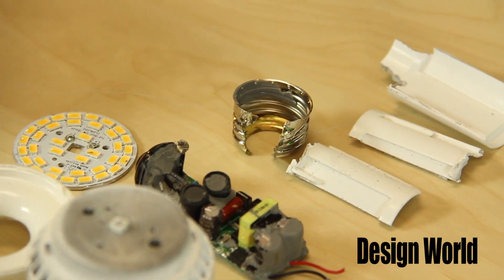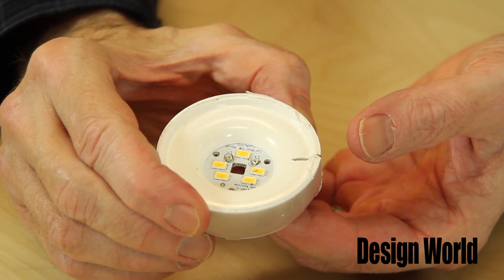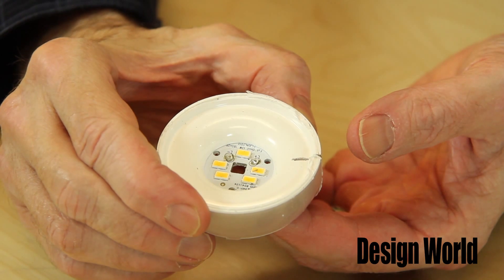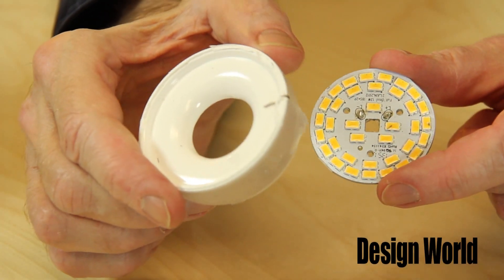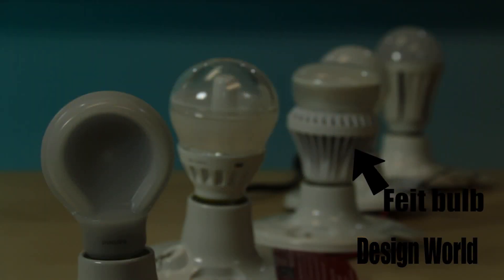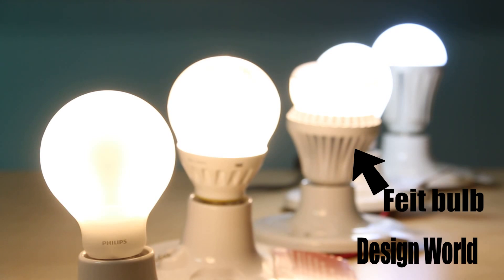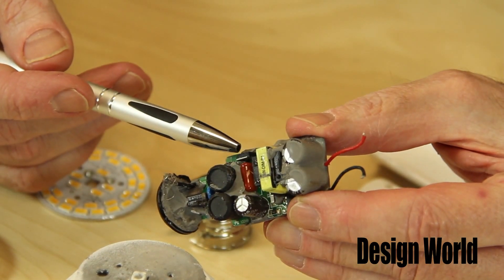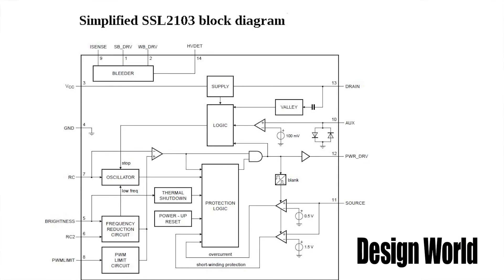Teardown: Feit Electric Co. BPCEA19/OM800 60-W equivalent LED bulb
Design World Executive Editor Lee Teschler and Associate Editor Michelle DiFrangia hacked through a plastic bulb and milled away a thick coating of rubberized goop to analyze the circuit and fabrication techniques employed in this 60-W equivalent LED bulb from a Chinese manufacturer.